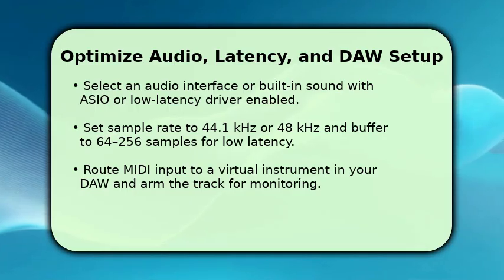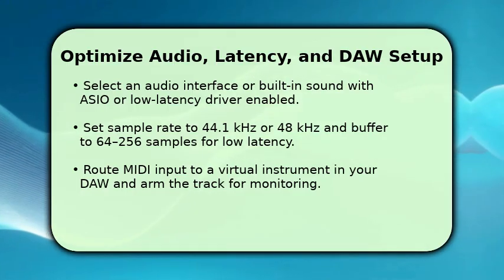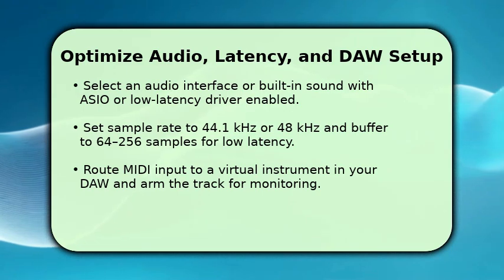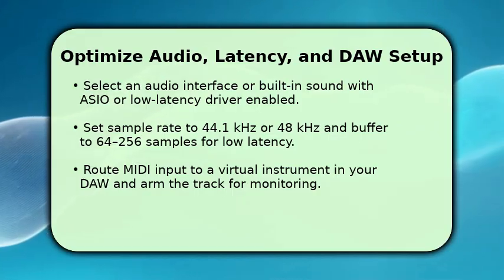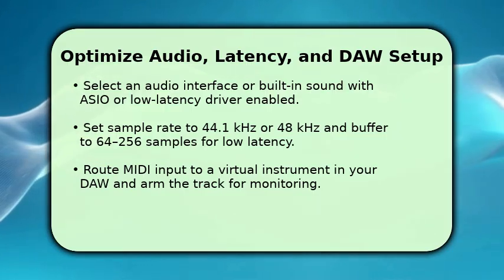How to Connect Piano Keyboard with Laptop - Full Guide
How to Connect Piano Keyboard with Laptop - Full Guide | 🔒 Surfshark VPN Deal — Stay private and secure. $1.99/mo + 3 Months Free ▸

Discover the step-by-step process of connecting a piano keyboard to your laptop with this comprehensive guide. Learn about compatible software, necessary hardware components like USB interfaces or MIDI cables, and troubleshooting tips for common issues.

connect piano keyboard,